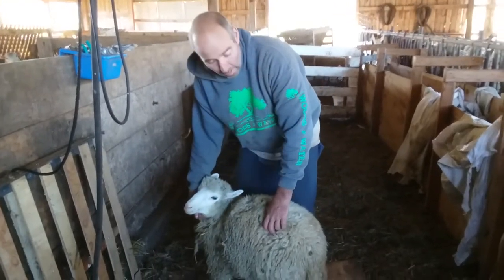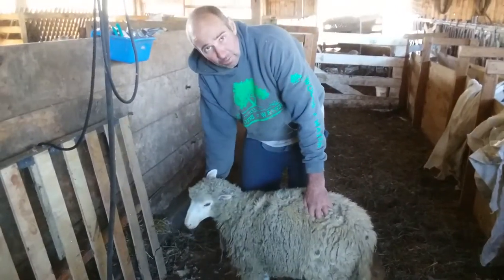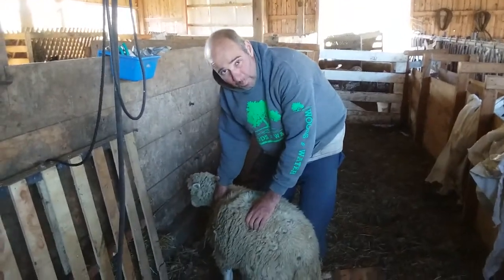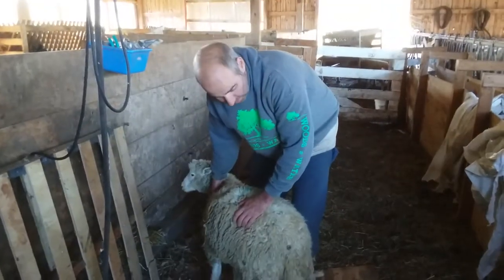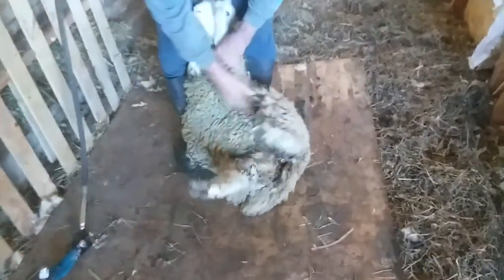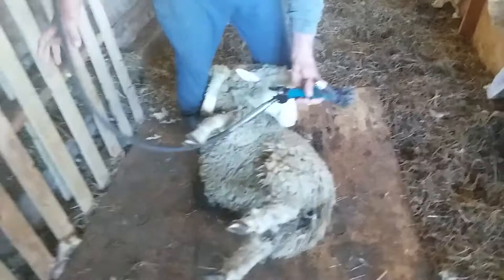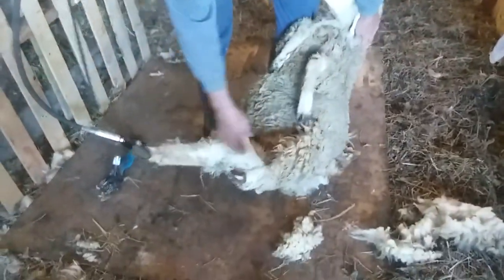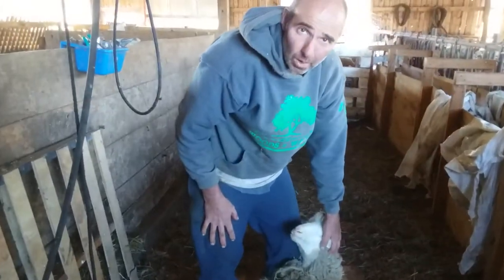Crutching Ewe Lambs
Here's a quick and easy demo of crutching ewe lambs. Crutching would work for any age ewe, we just happen to have a ewe lamb to show.